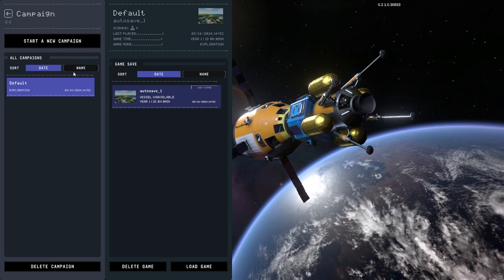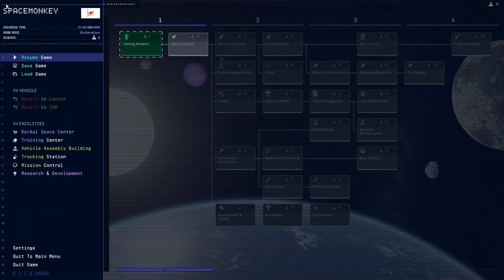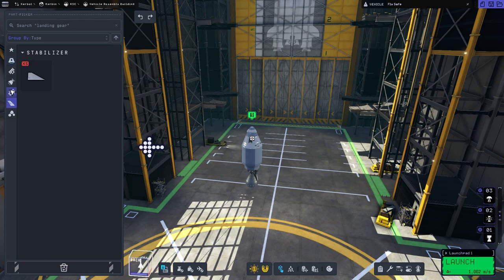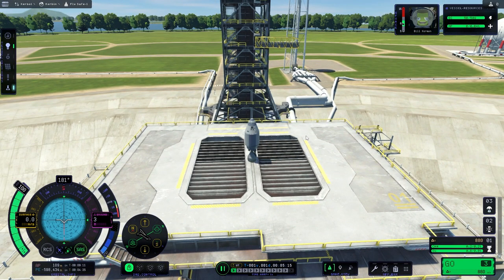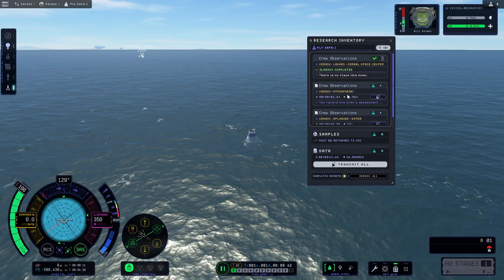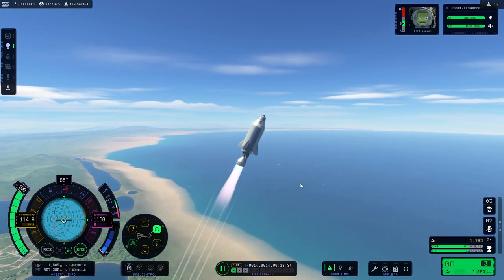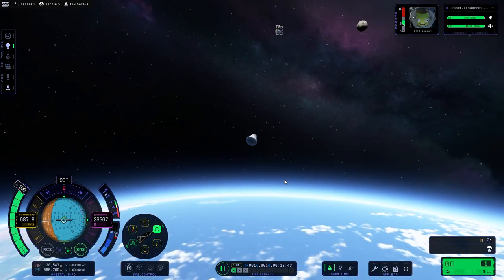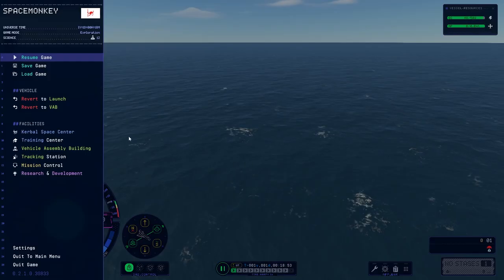SCIENCE IN KSP: 2 Gameplay S2E1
Welcome to Kerbal Space Program2 , or KSP2. Today on Kerbal Space Program 2, we check out KSP2 Science! Kerbal Space Program 2 added science recently, and we gonna start fresh!

Welcome to Kerbal Space Program 2.  Kerbal Space Program 2 is a space flight simulation video game developed by Mexican developer Squad. Kerbal Space Program 2 is the sequel to the acclaimed space-flight simulation game Kerbal Space Program. Enter the next generation of space adventure with exciting new parts, stunning visuals, fully revamped UI and Map View, and rich new environments to explore